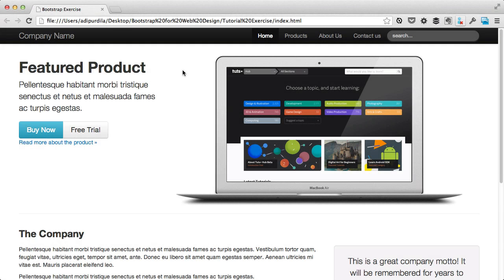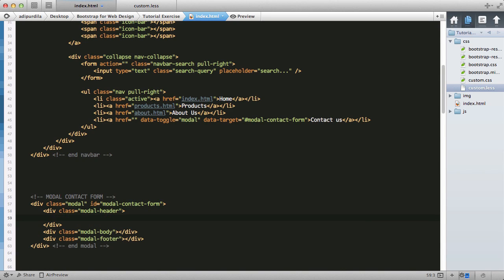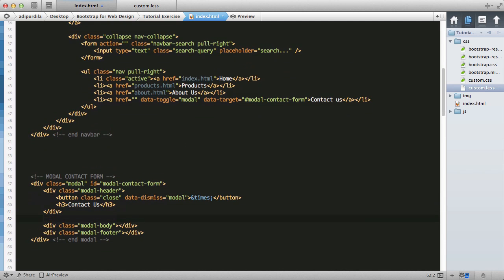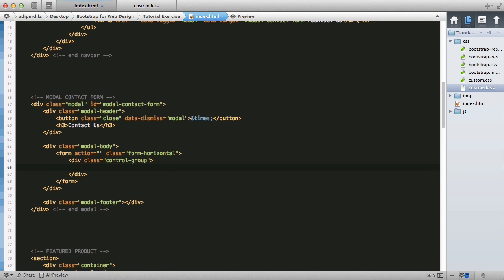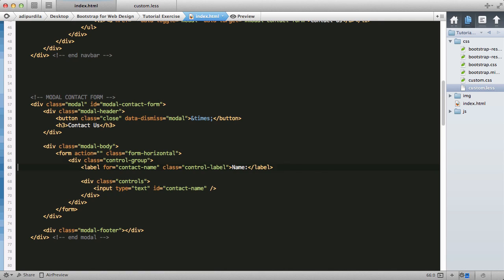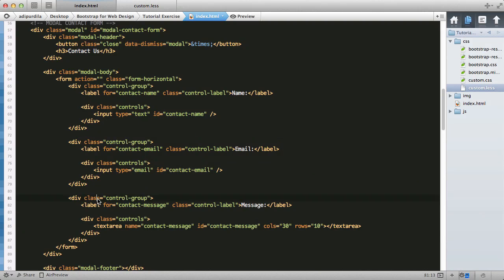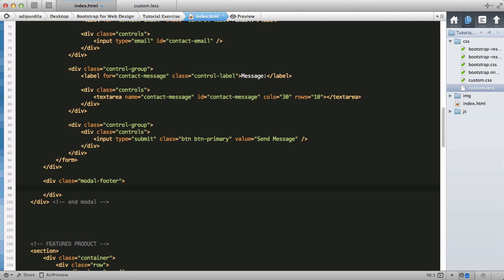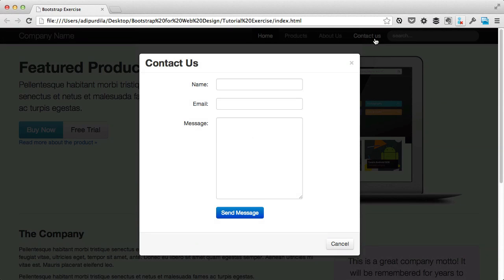Bootstrap WebDesign 25 - tutsplus